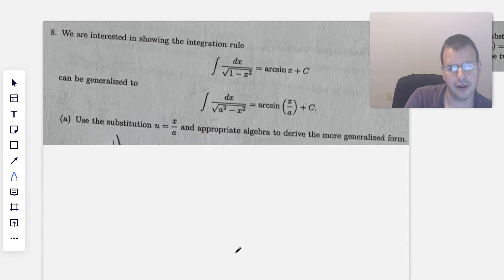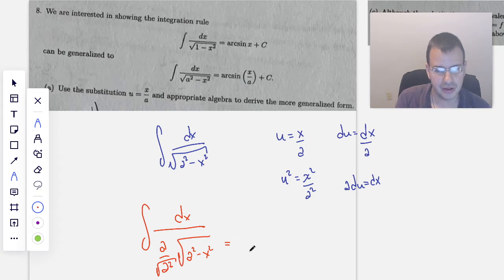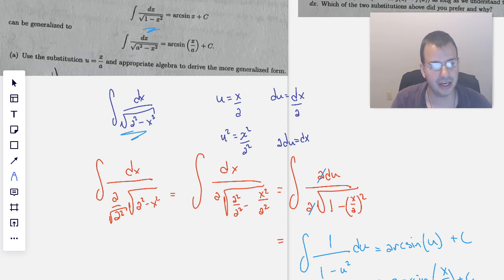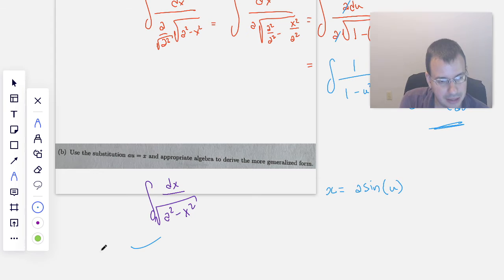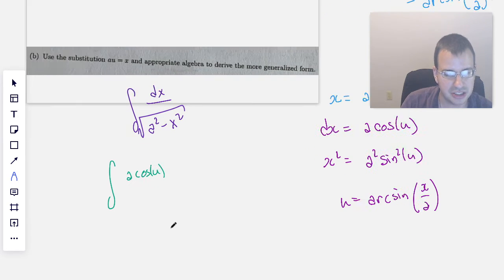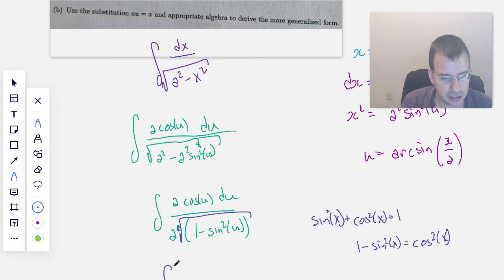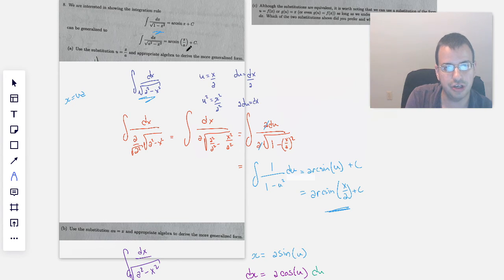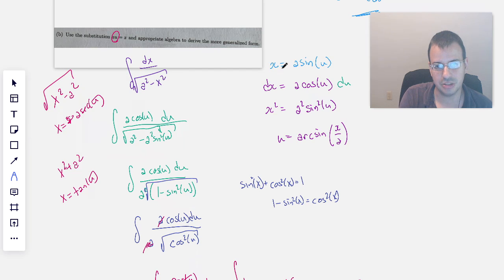Generalizing the Integral of the Arcsinx for a Constant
We are interested in showing the integration rule for the arcsin(x) can be generalized using the substitution of u = x/a